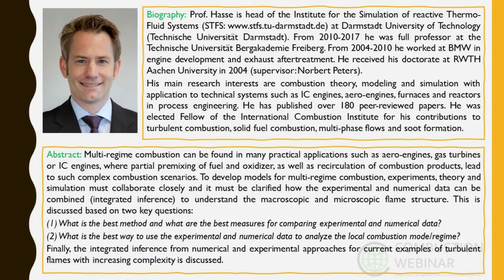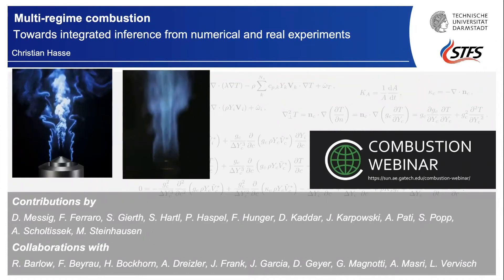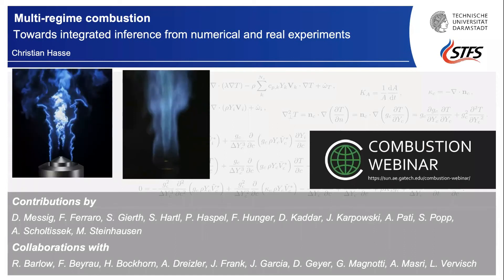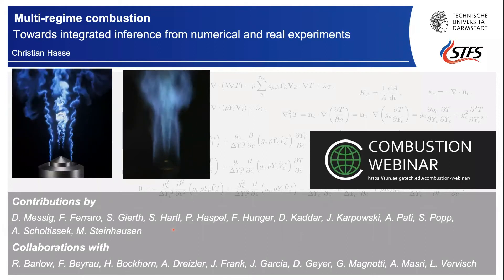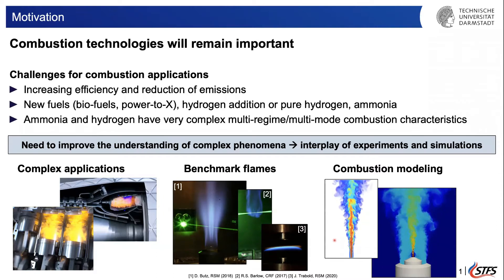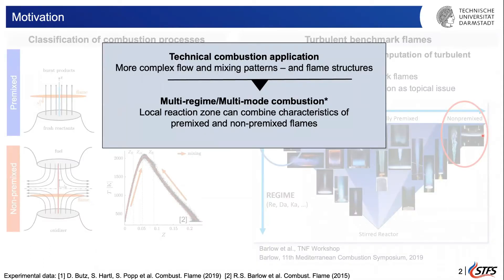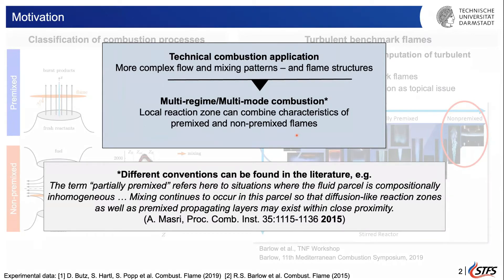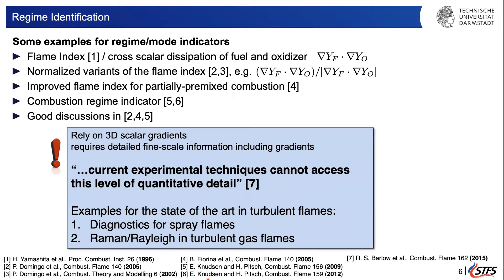Multi-regime combustion - Towards integrated inference from numerical and real experiments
Combustion Webinar 03/26/2022, Speaker: Christian Hasse

Multi-regime combustion can be found in many practical applications such as aero-engines, gas turbines or IC engines, where partial premixing of fuel and oxidizer, as well as recirculation of combustion products, lead to such complex combustion scenarios. To develop models for multi-regime combustion, experiments, theory and simulation must collaborate closely and it must be clarified how the experimental and numerical data can be combined (integrated inference) to understand the macroscopic and microscopic flame structure. This is discussed based on two key questions:
(1) What is the best method and what are the best measures for comparing experimental and numerical data?
(2) What is the best way to use the experimental and numerical data to analyze the local combustion mode/regime?
Finally, the integrated inference from numerical and experimental approaches for current examples of turbulent flames with increasing complexity is discussed.

Prof. Hasse is head of the Institute for the Simulation of reactive Thermo-Fluid Systems (STFS at Darmstadt University of Technology (Technische Universität Darmstadt). From 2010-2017 he was full professor at the Technische Universität Bergakademie Freiberg. From 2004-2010 he worked at BMW in engine development and exhaust aftertreatment. He received his doctorate at RWTH Aachen University in 2004 (supervisor: Norbert Peters).
His main research interests are combustion theory, modeling and simulation with application to technical systems such as IC engines, aero-engines, furnaces and reactors in process engineering. He has published over 180 peer-reviewed papers. He was elected Fellow of the International Combustion Institute for his contributions to turbulent combustion, solid fuel combustion, multi-phase flows and soot formation.